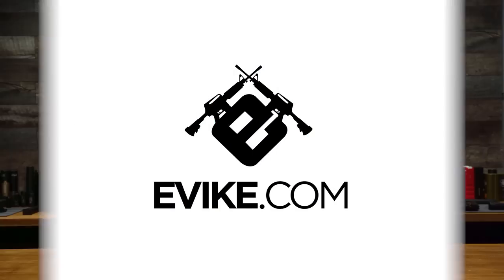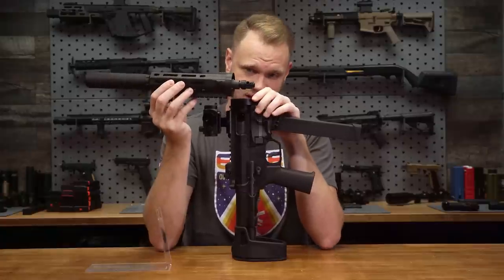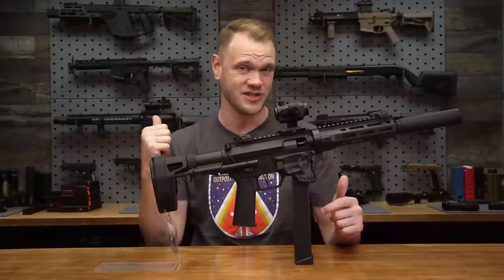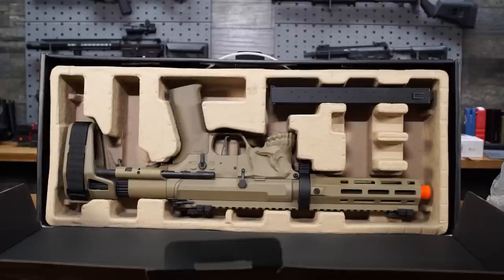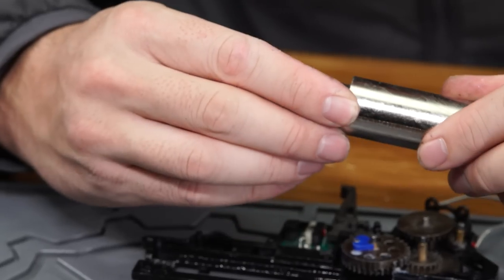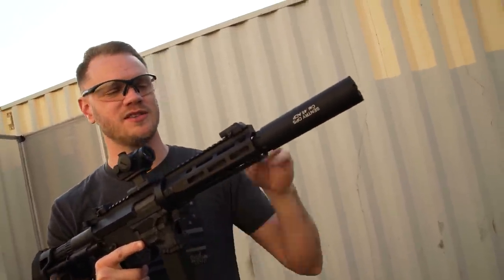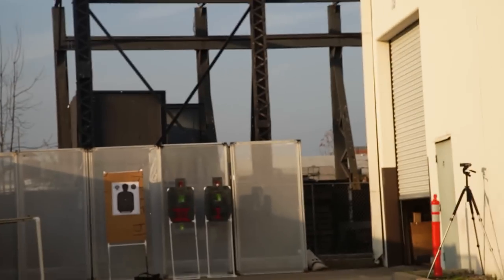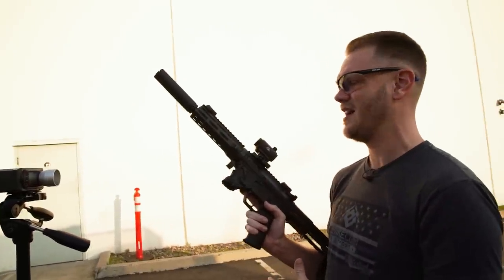ARRRRR You Game!? - EMG Sharps Bros Jack9 PCC AEG Review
EMG Sharps Bros Jack9 PCC AEG

An Exclusive collaboration project between EMG and Sharps Bros. Firearm Design, the Jack 9 Airsoft receiver accurately depicts the fine detail and craftsmanship of the real pistol caliber carbine firearms receiver. The stunning and fierce details of the Jack 9 really sets this apart from your average rifle and brings a whole new meaning to personal weapons customization. These fully featured rifles are made not only to look and feel amazing, but also to offer impressive out of the box performance.

Evike Manufacturing Group (EMG) is the R&D division of Evike.com which specializes in high end training and custom weapons. EMG works directly with the real firearm manufacturers to make accurate, high quality replications of their weapons.

The Jack9 sports the same internals as the ARES M4 45 Pistol Caliber Carbine featuring a newly designed gearbox that allows for a much more vertical motor grip angle like no other AEG before it. The gearbox has gone through extensive reinforcement and tuning to ensure consistency, reliability, and provide impressive performance. Other features include a quick change spring guide as well as the programmable EFCS circuit board and electronic trigger for easy tuning and ultra fast trigger response. The quick detach barrel system allows the entire front assembly to be easily removed to make the rifle as compact as possible for storage and transport; additionally this also allows hot swapping of various barrel and handguard lengths on the fly as well as giving you direct access to the inner barrel and hopup assembly for easy maintenance.

ARES Slim Grip Motor: New to the EMG line are the ARES super high torque Slim Motors, which are specifically designed to compliment the new slim AR grips which replicate the feel of a real AR15 rifle. This new motor design by ARES receives inspiration from PTW style AEGs for a much more comfortable and realistic feeling grip. For many years the standard Tokyo Marui motor and grip setup detracted from the immersion and realism of Airsoft as a training aid due to being much wider than a real rifle. By completely redesigning the housing and magnets, ARES was able to drastically reduce the dimensions of the motor itself. The new slim motors come standard with stronger neodymium magnets offering improved performance and torque, additionally with the use of upgraded magnets the motor is able to utilize a 15 TPA (turns per armature) resulting in higher speeds than standard high torque motors.